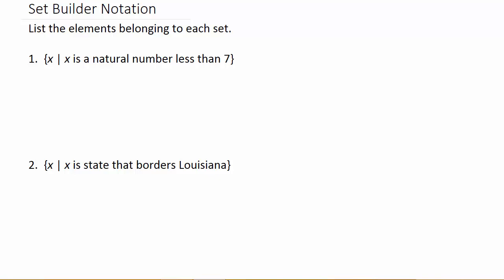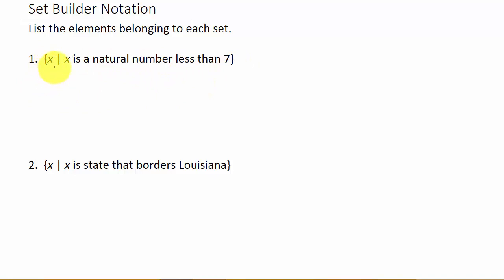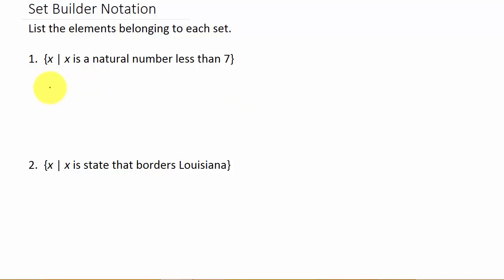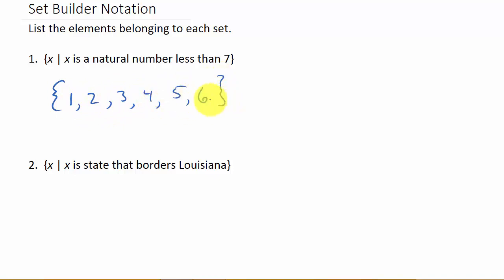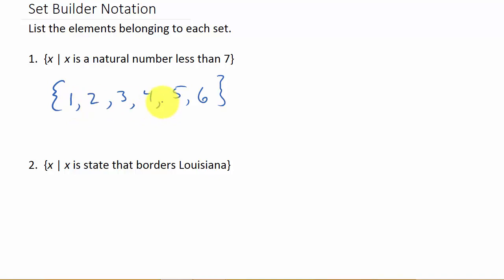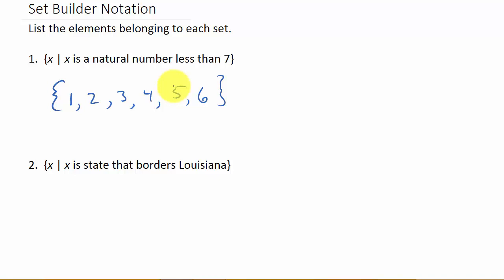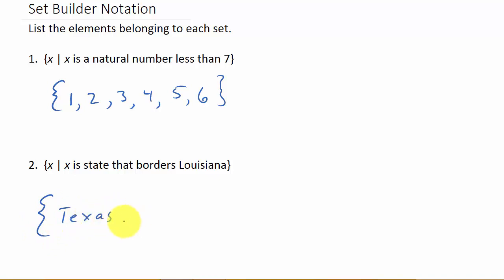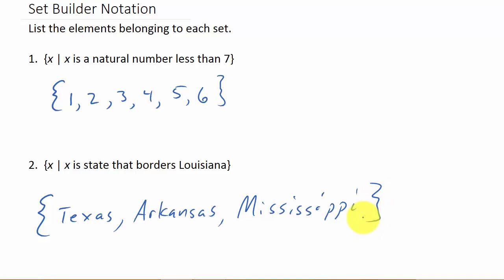Set Builder Notation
This video explains set builder notation and roster notation.